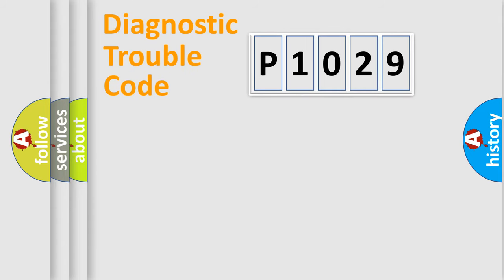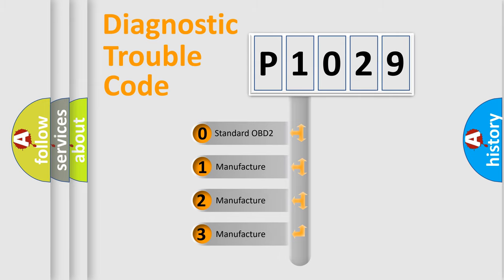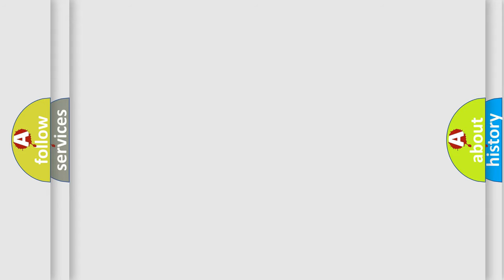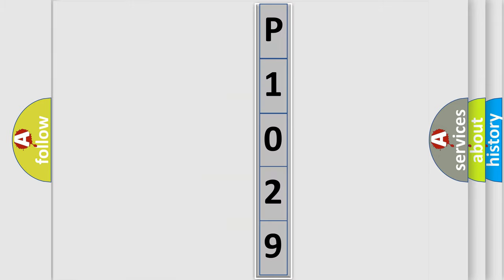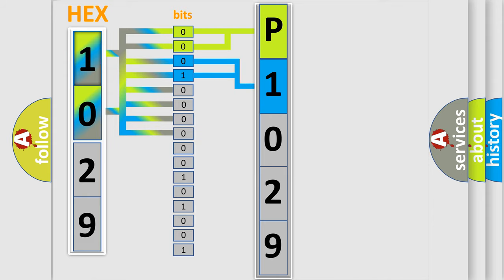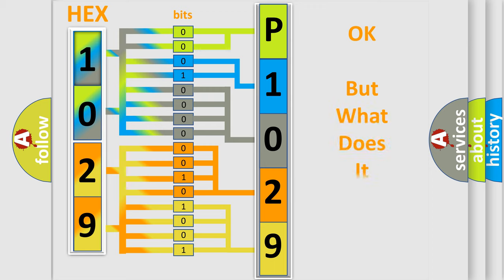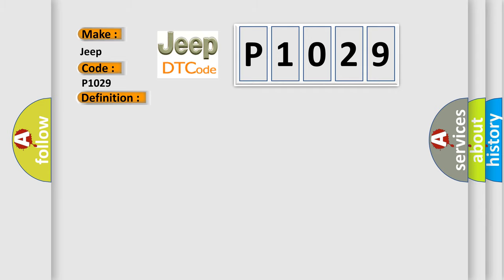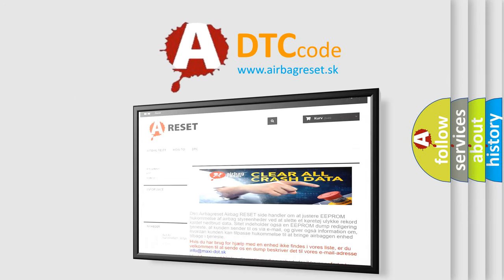DTC Jeep P1029 Short Explanation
Contents:
0:21 Basic DTC analysis according to OBD2 protocol standard.
1:48 Insight into programming
2:58 A diagnostically understandable description of the Diagnostic Trouble Code
3:05 Basic error definition

Make:
Jeep
Code:
P1029
Definition:
Left Front Side Impact Sensor Short to Battery
Description:
Ignition voltage is between 9-16 volts.
Cause:
The side impact sensor has been shorted to voltage.The SDM has not received a message from the side impact sensor for greater than 375 milliseconds.